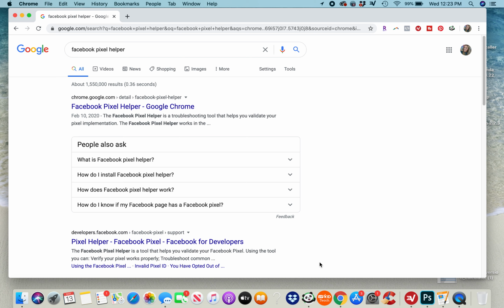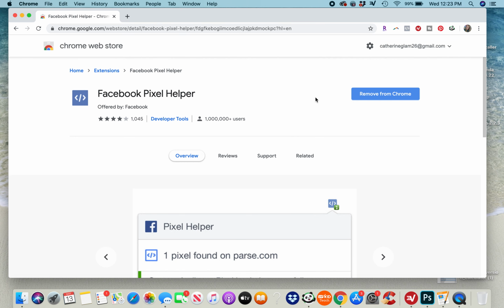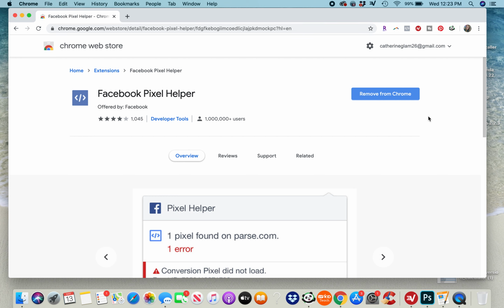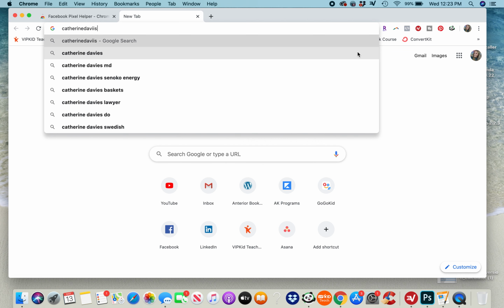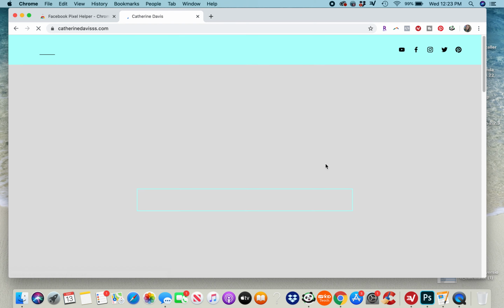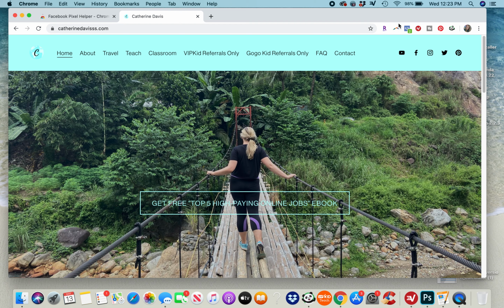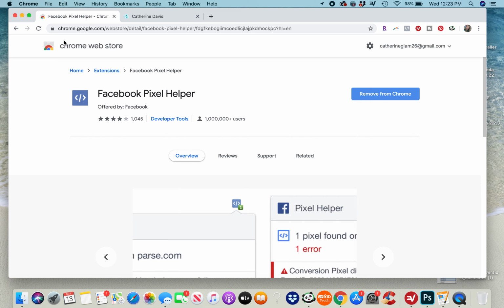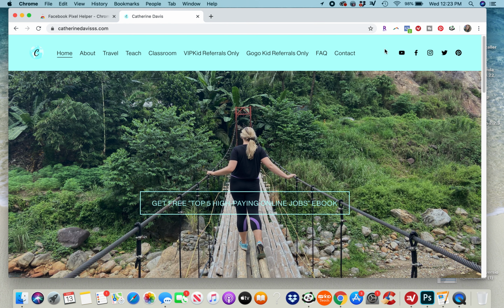How to make sure your PIXEL is WORKING!! | FB Pixel Helper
Hello! The Facebook Pixel Helper is so easy to install and it is such a useful tool! Whether you have an ad agency or just want to make sure the pixel is on your website, definitely add the FB Pixel Helper.

FACEBOOK & INSTAGRAM ADS:

I run an online digital advertising agency! If you would like help running ads for your businesses and products, let's chat! I'd love to help! :D

xoxo,